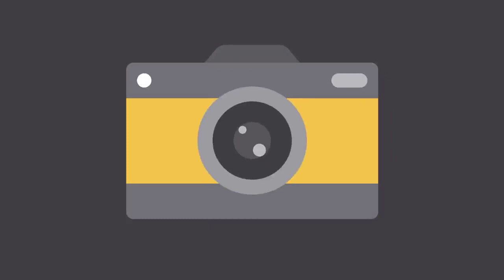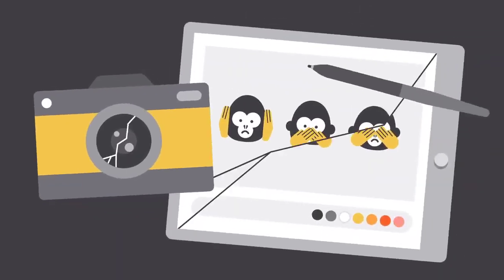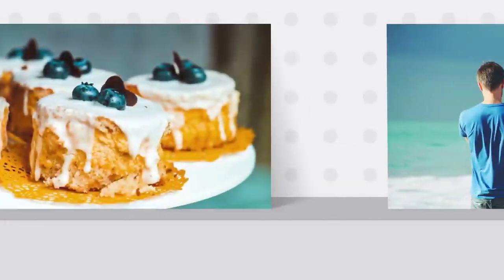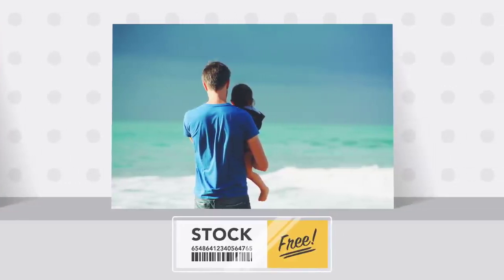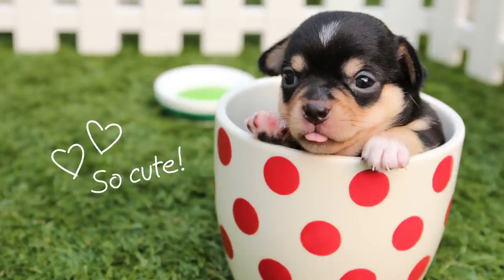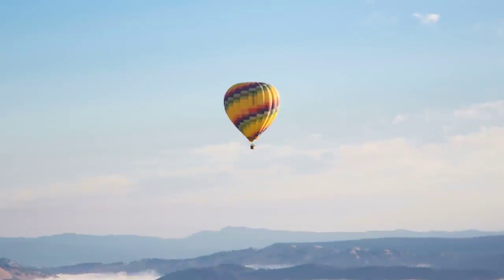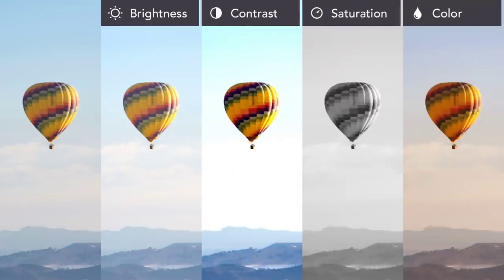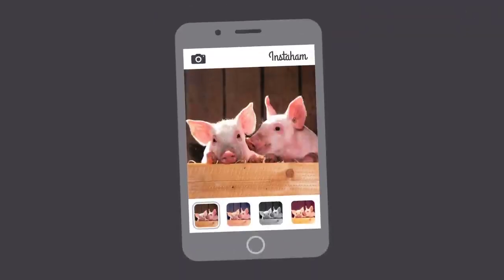Beginning Graphic Design Images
The power of images
Images can be a powerful force in design. No matter what the subject, we're naturally drawn to them. From beautiful, high-definition photos to carefully crafted graphics, they're usually the first thing we see.

powerpoint slide - fish with hook
However, images aren't just for decoration. In design, they're the hook that draws the viewer in. Compelling visuals can help you connect with the audience—and make a strong impression—before they've even read a single word